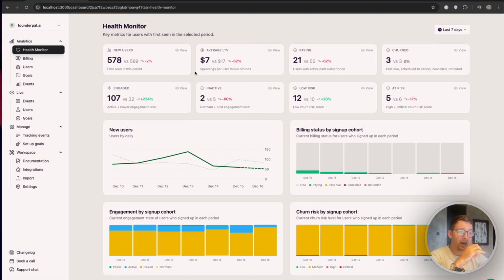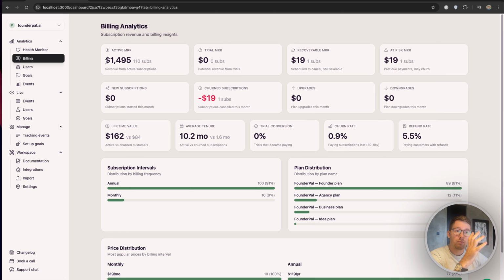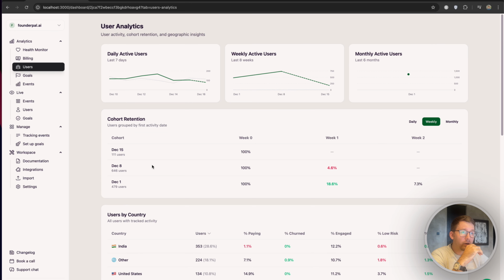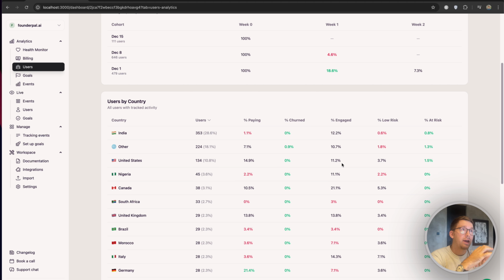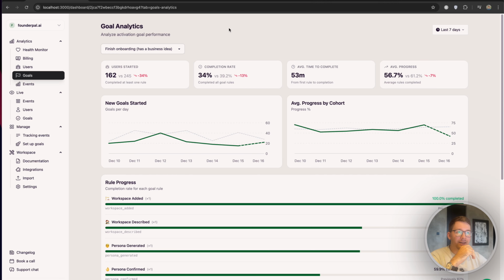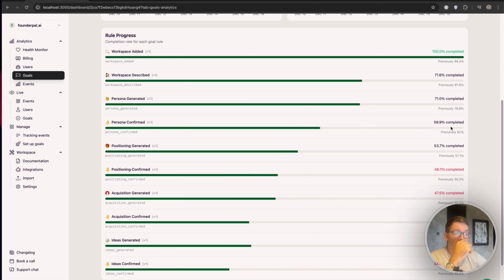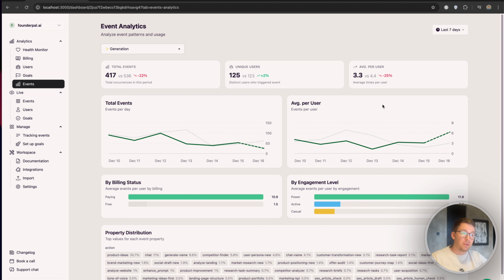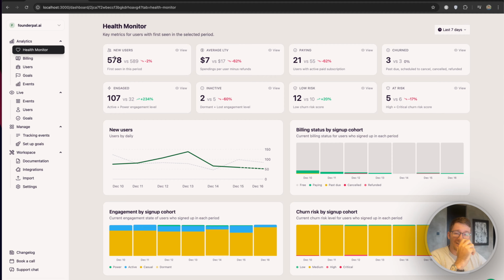I am legally banned from building more features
Analytics tab is finished. Product is not as crap as it was 2 weeks before. Now it's time to find customers.